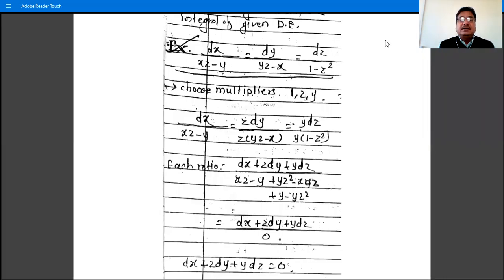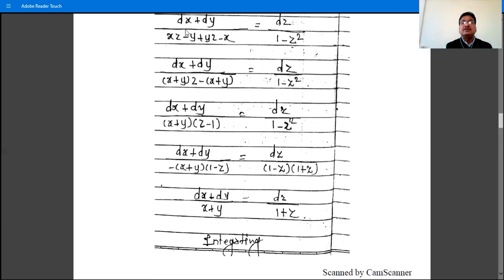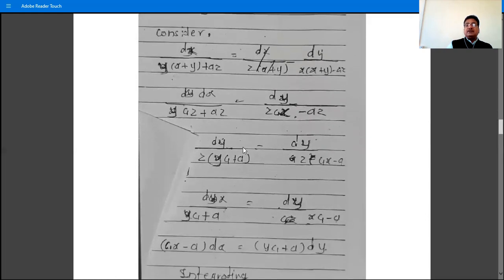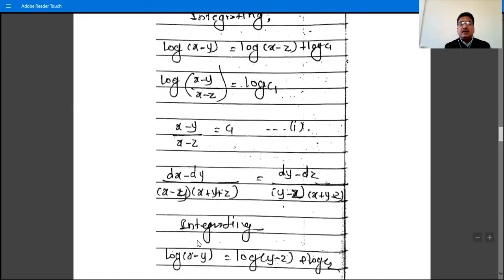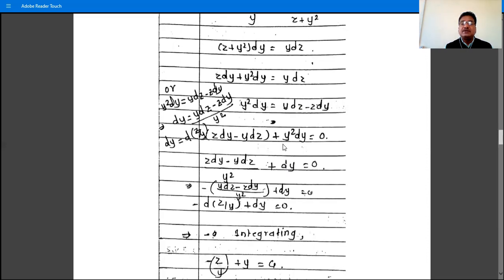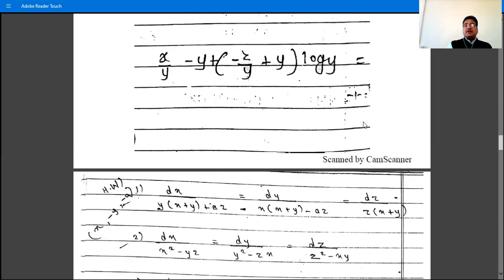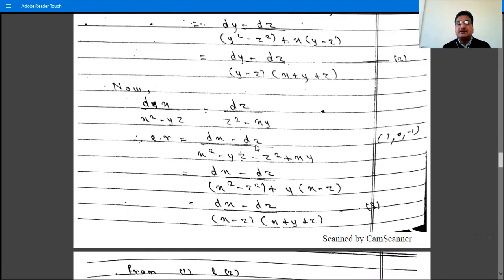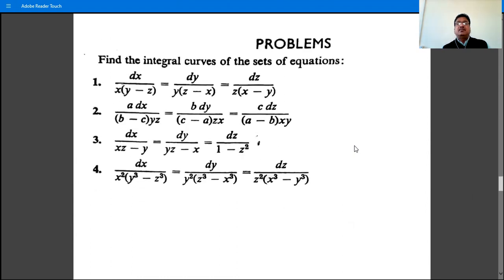4.T.Y.B.Sc. Ordinary D.E. of more than two variables- 4 Dr, B,D,Gavhane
Method to solve the differential equations of type dx/P=dy/Q=dz/R